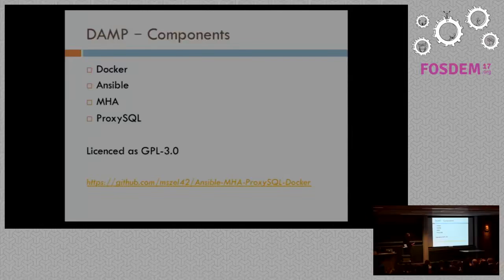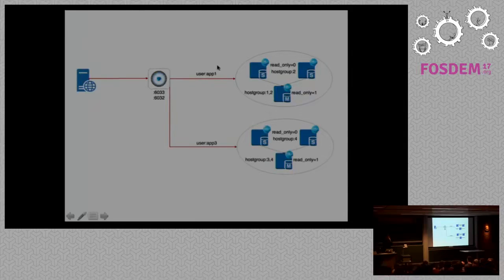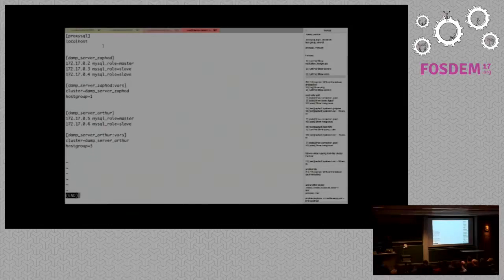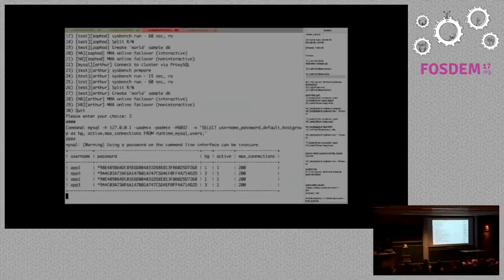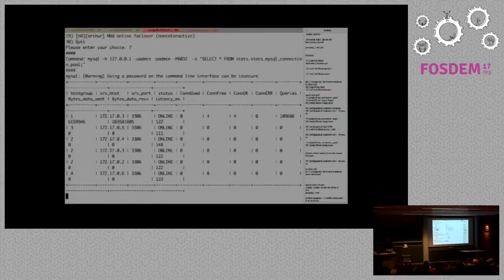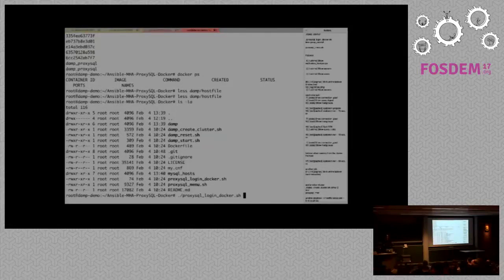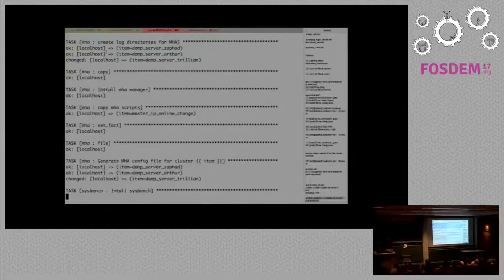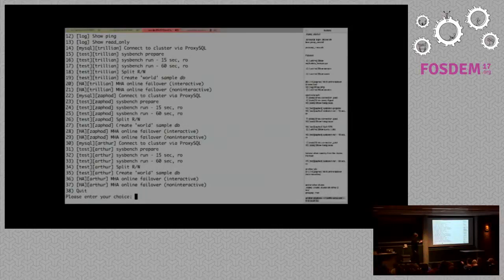Painless MySQL HA, Scalability and Flexibility With Ansible, MHA and ProxySQL